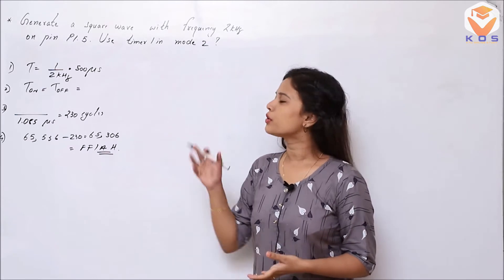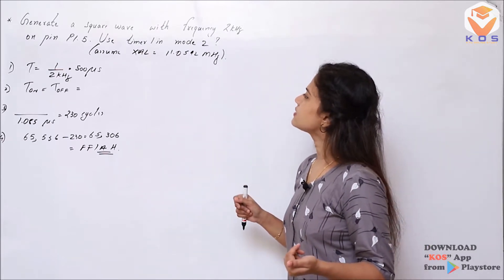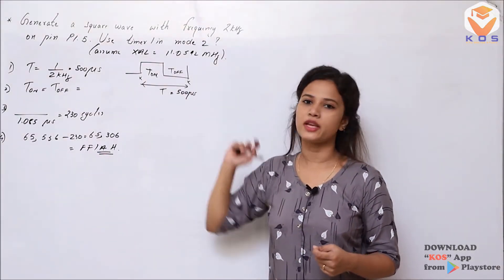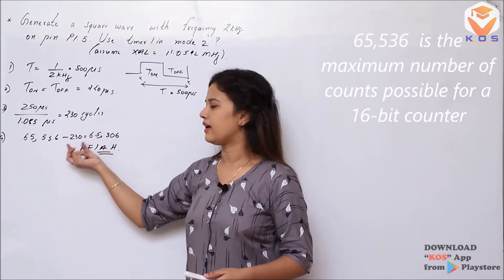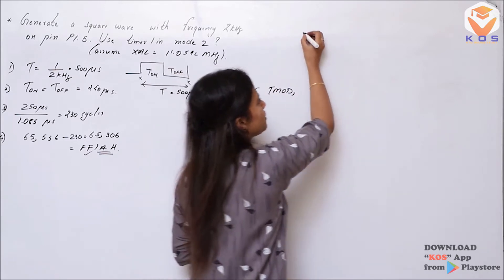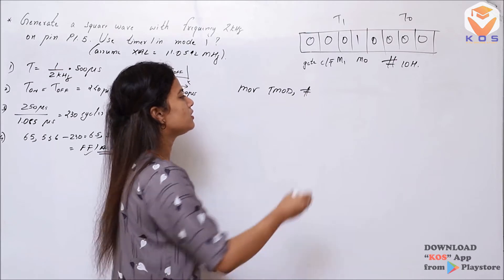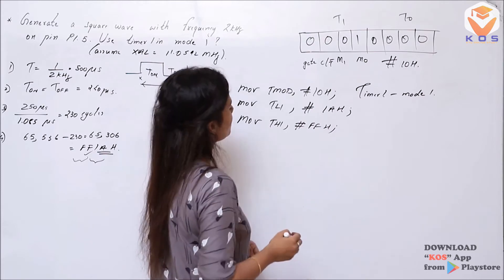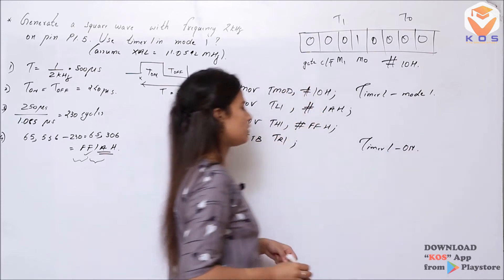KTU MPMC -MODULE -5 | MICROPROCESSORS & MICROCONTROLLERS |S5 EC - KOS App - KTU ONLINE STUDY App.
MICROPROCESSORS & MICROCONTROLLERS  - Module 5 - Part 1
MPMC KTU - FOR S5 ELECTRONICS  & COMMUNICATION STUDENTS

150+ Engineering Subjects From 5 Departments